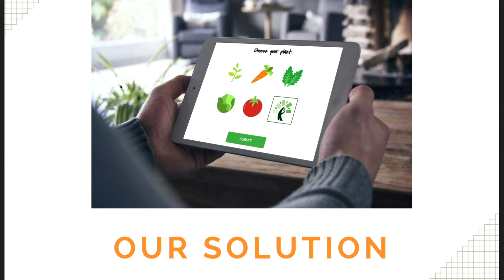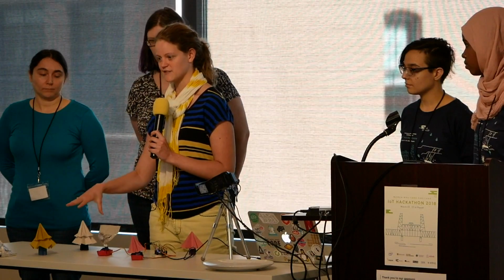Team 8 Shine On - IoT Hackathon March 2018